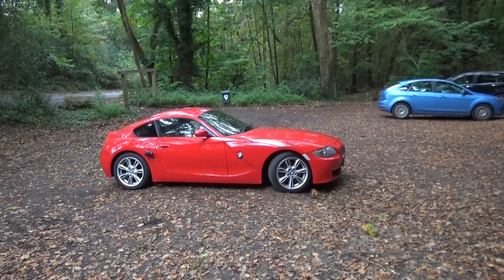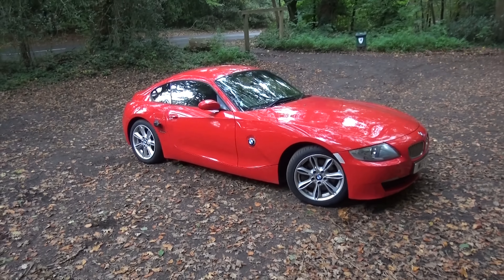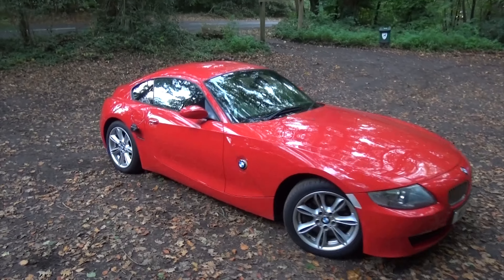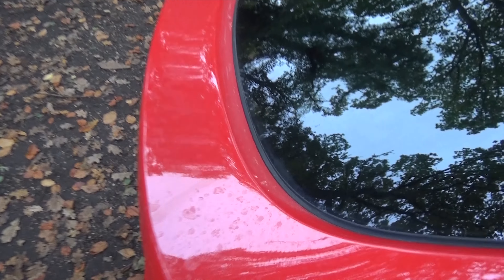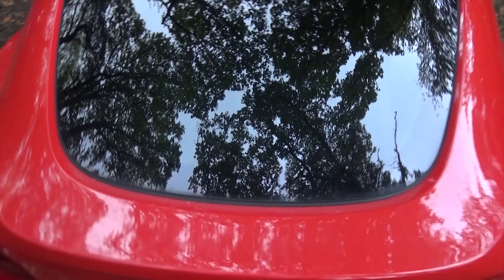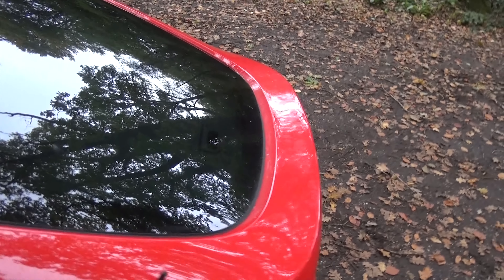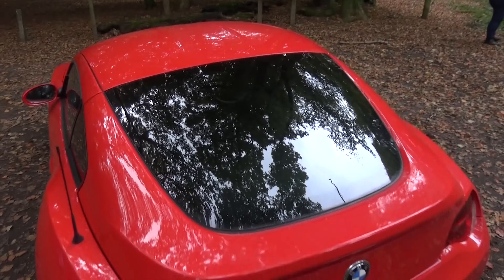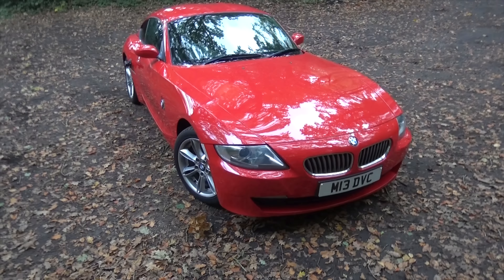A Few Things I HATE About The BMW Z4 Coupe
I love my BMW z4 Coupe no two ways about it but even something this great can have a few things that annoy you. In this quick video I will show you what I hate